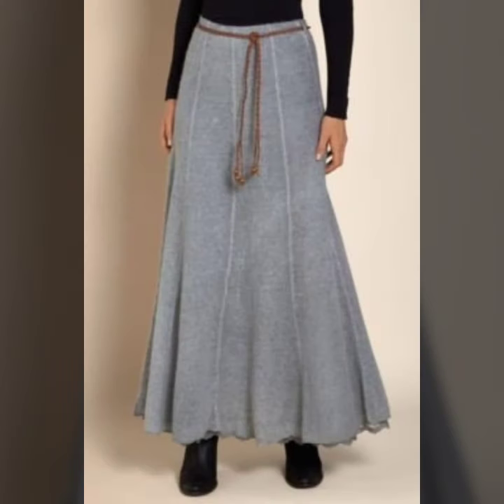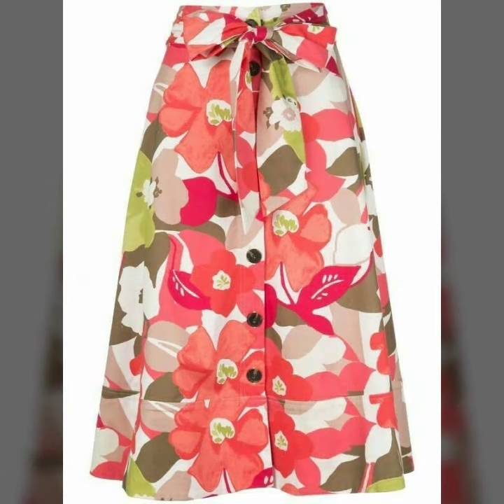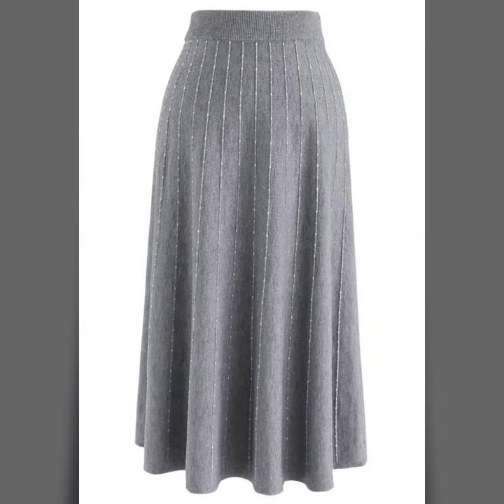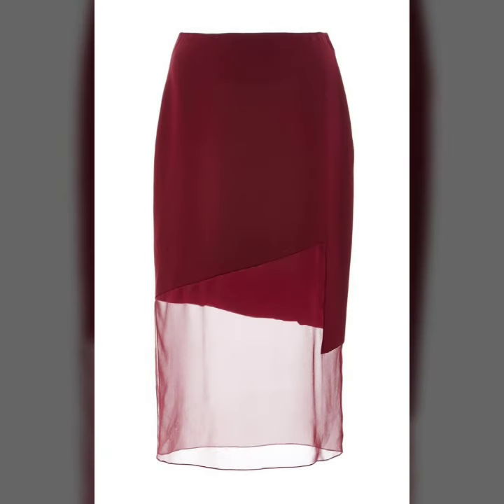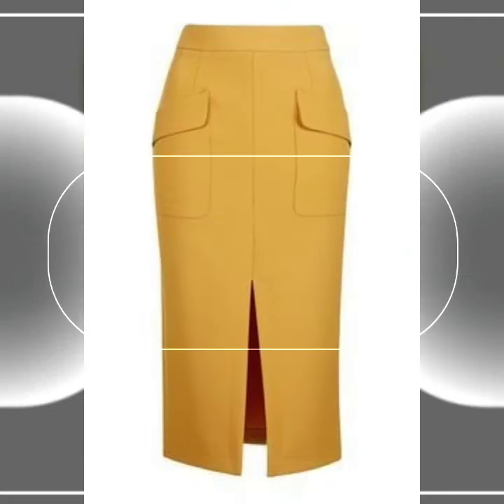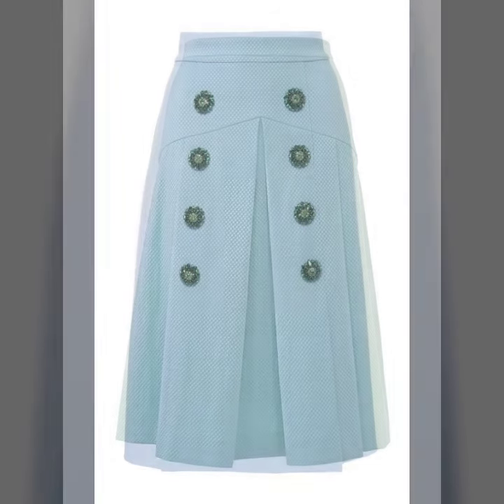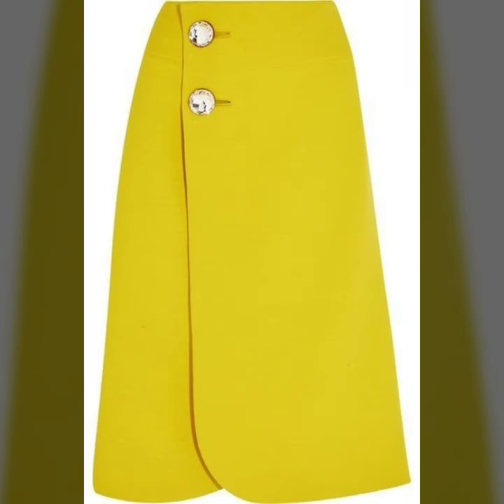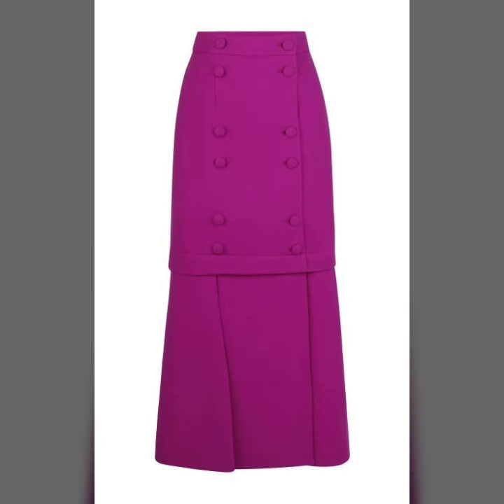Hermosas ideas de diseño de faldas de estilo vintage con clase